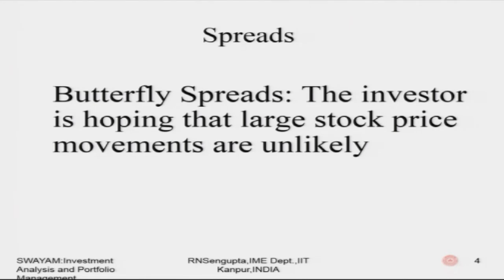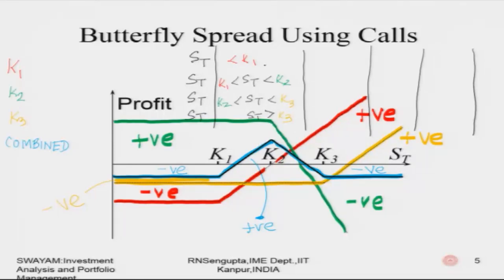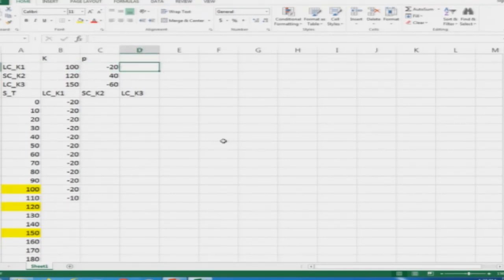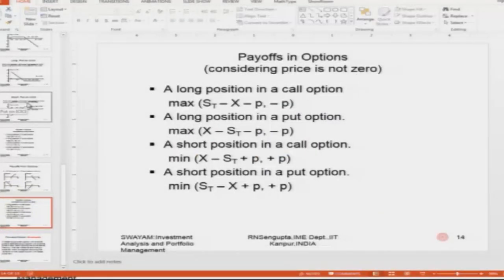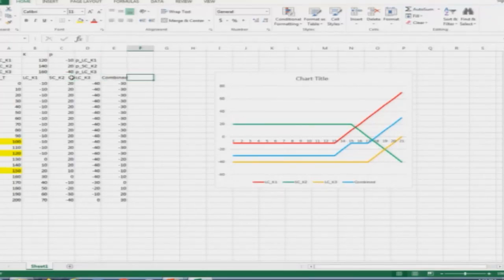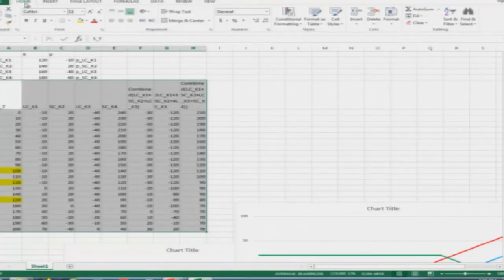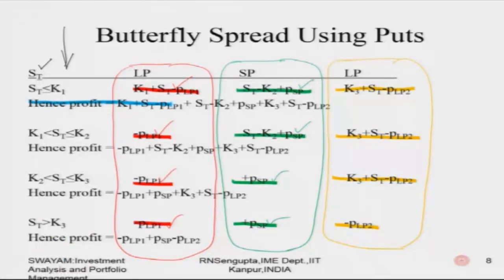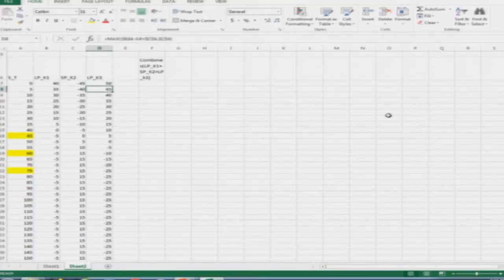Combination of Options: Butterfly and Other Combinations.